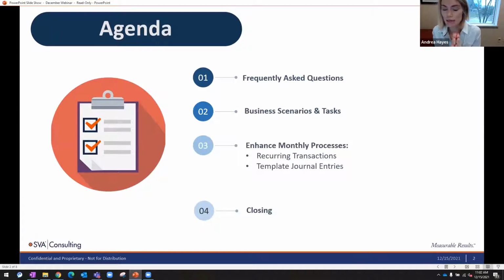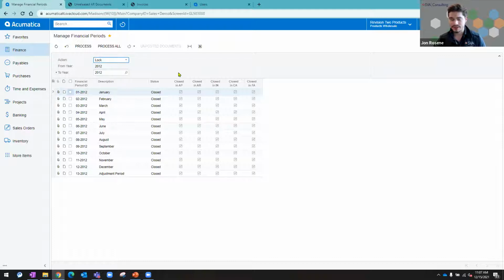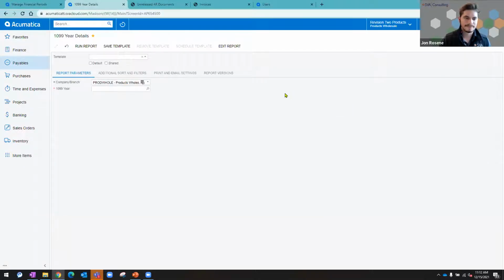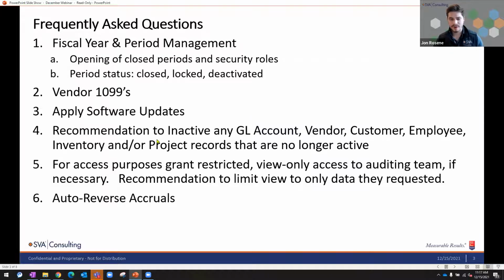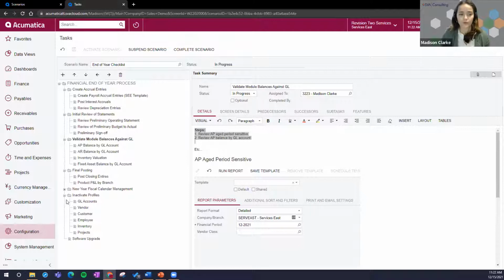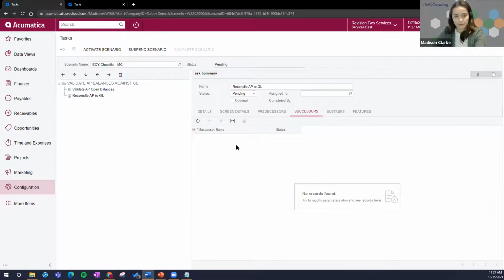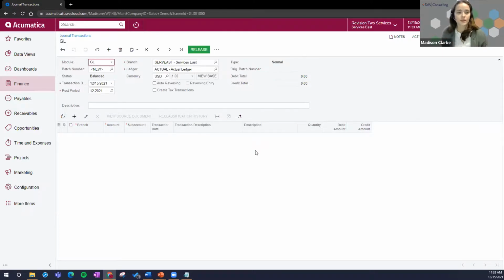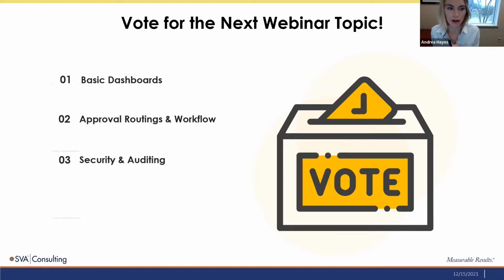Webinar: Executing a Year-End Checklist in Acumatica | SVA Consulting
Do you maintain workflow procedures or checklists outside of Acumatica? Are they hard to retrieve and execute effectively? There are business process scenarios and features you can utilize in Acumatica which will allow you to plan and execute tasks with ease.